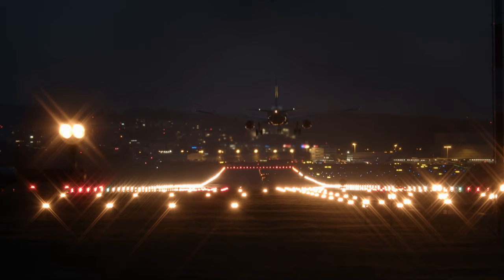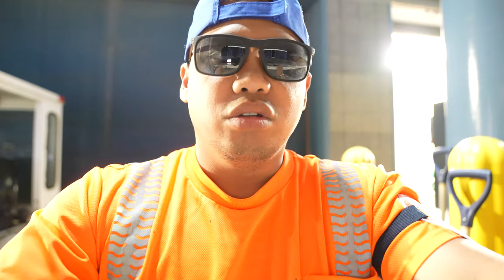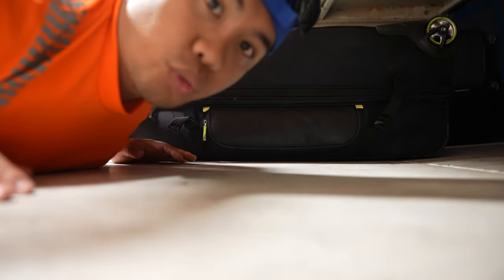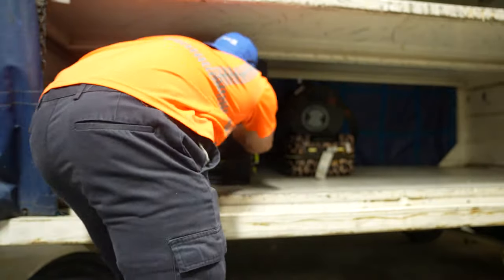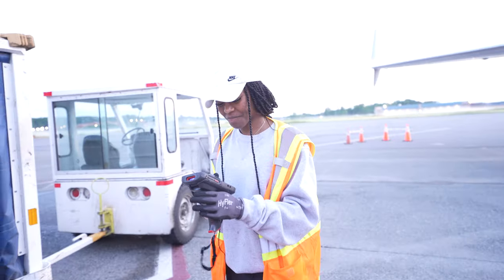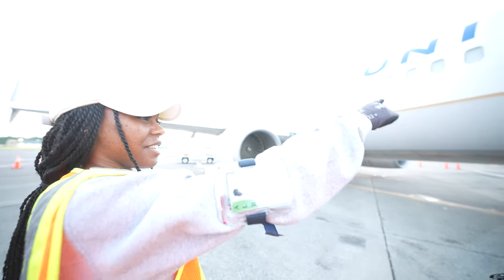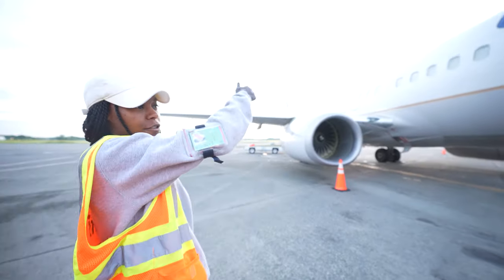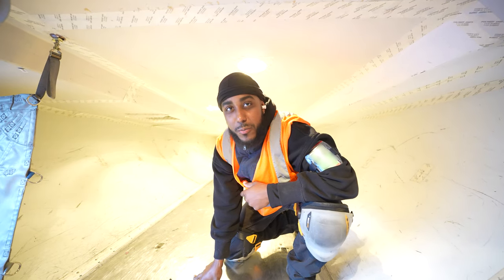This is HOW AIRLINE BAGGAGE WORKS | AIRLINE RAMP AGENT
This video will show you behind the scenes video after you drop off your check in bags. It will also show you how airline agents handles baggage. The bag room has countless suitcases and travel essentials that are meticulously sorted, transported, and reunited with their owners. Discover the impressive machinery, conveyor belts, and innovative systems that streamline the luggage handling process with precision and efficiency.